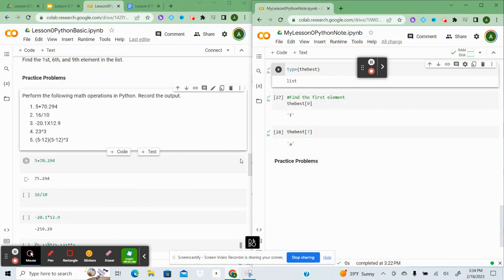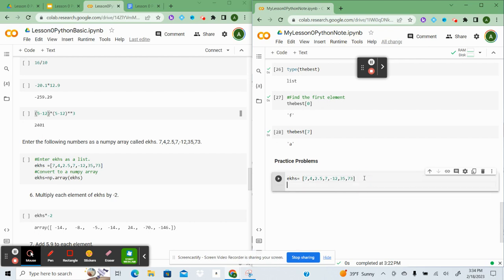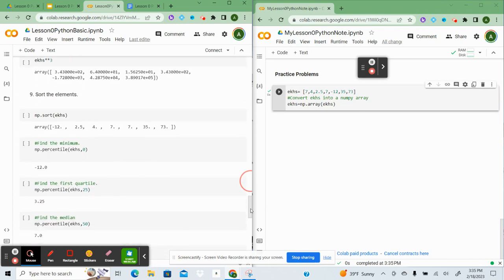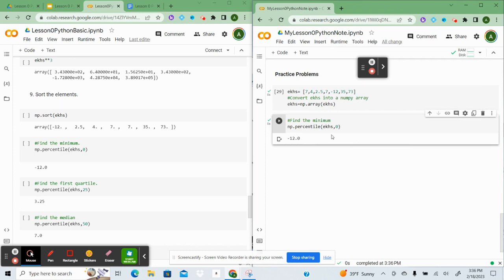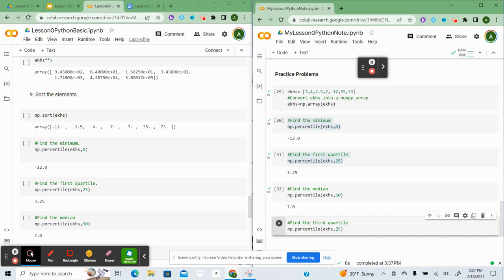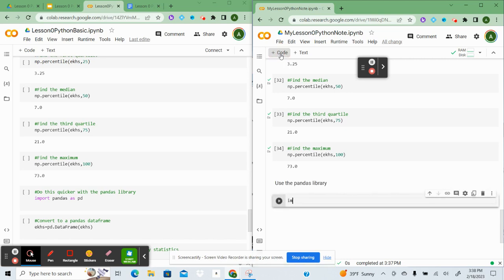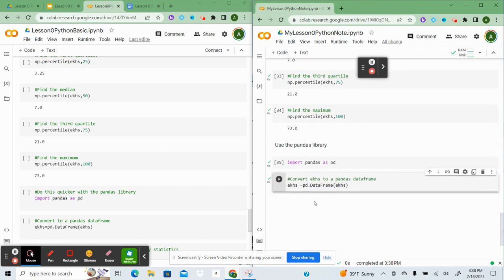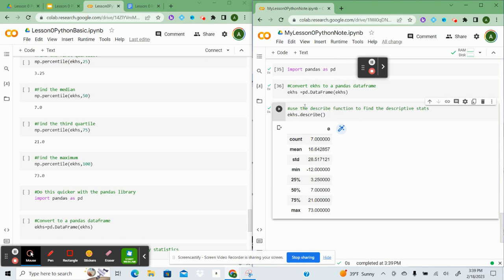Lesson 0 Python Basics Practice Problems